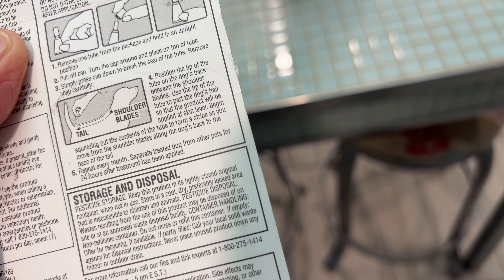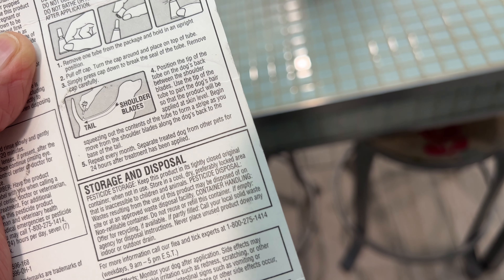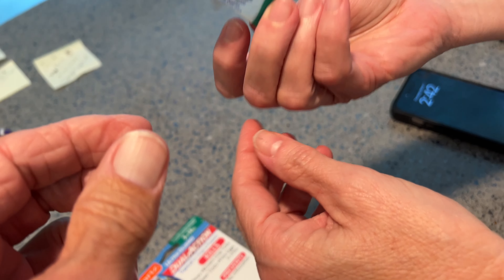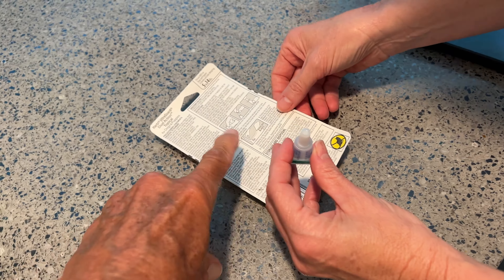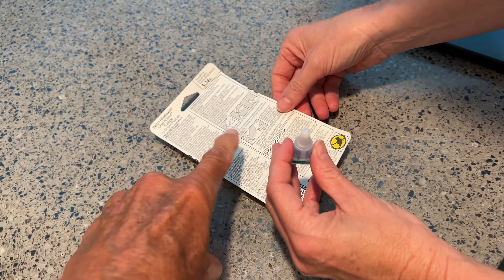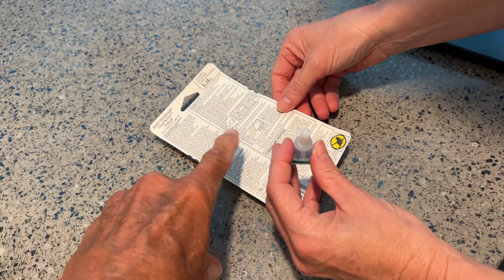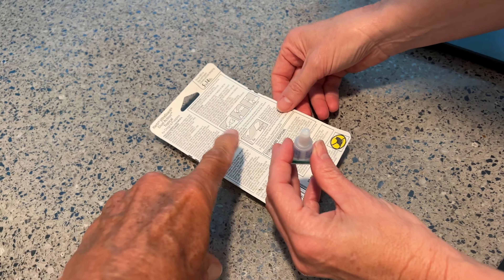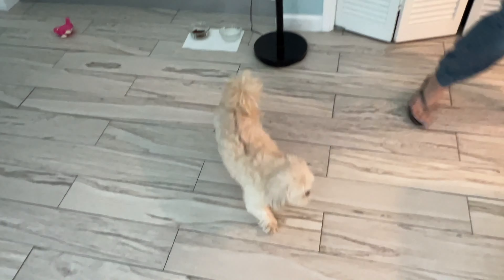Trying out Hartz Flee Drops for Dogs on Jovi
Hartz UltraGuard Dual Action Flea & Tick Topical Dog Treatment and Flea and Tick Prevention, 6 Months, 15-30 Pound Dogs KILLS FLEAS & TICKS: Kills fleas, flea eggs, deer ticks, and brown dog ticks on contact – it is important for your pup to have a flea and tick prevention treatment all year round!
PREVENTS RE-INFESTATION: This topical formula prevents re-infestation by breaking the flea life cycle for up to 30 days.
FAST ACTING FULL BODY PROTECTION: Active ingredients spread across the skin using your dog’s natural oil to quickly travel across the coat for full body protection from head to tail.
6 MONTHLY FLEA & TICK TREATMENTS: Contains 6 single dose tubes (1 tube per monthly application) for non-stop protection for up to 6 months. Apply at the base of your dog’s back between the shoulder blades each month. Not for cats!!